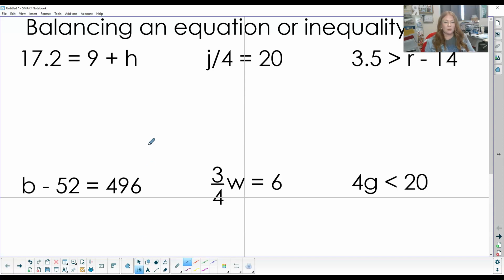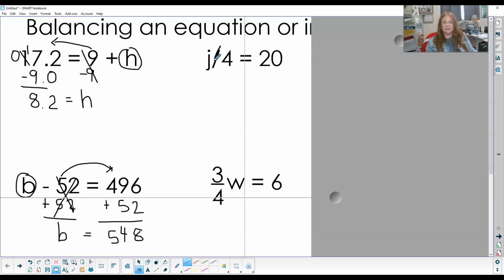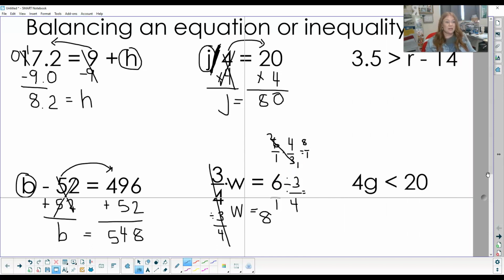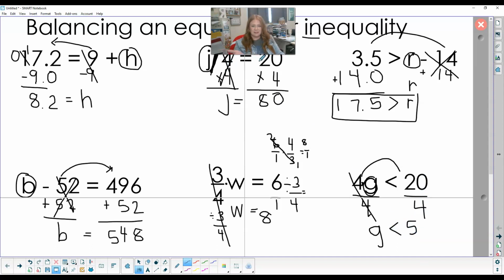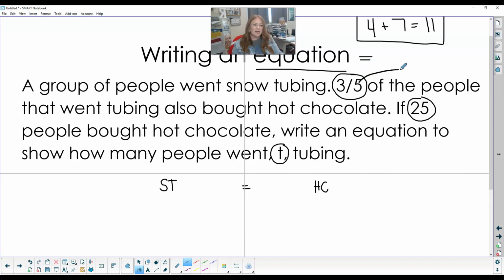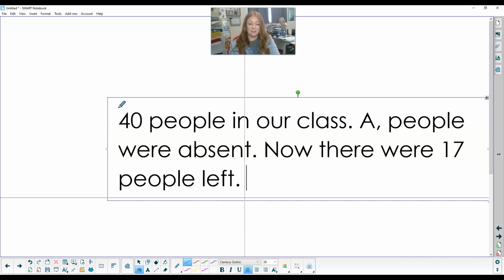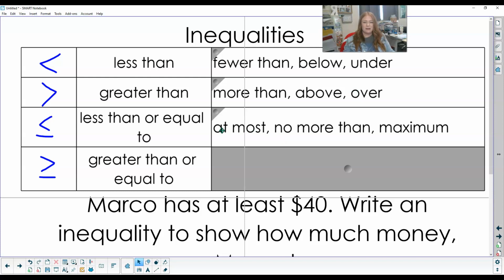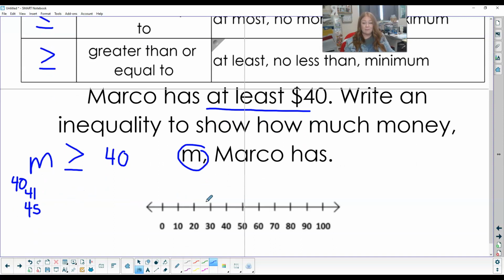Module 9 Review